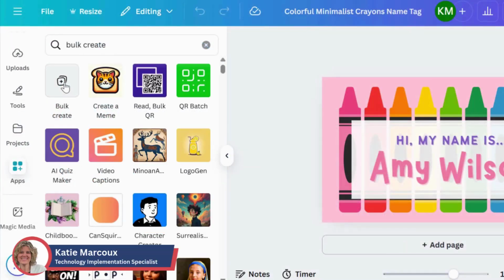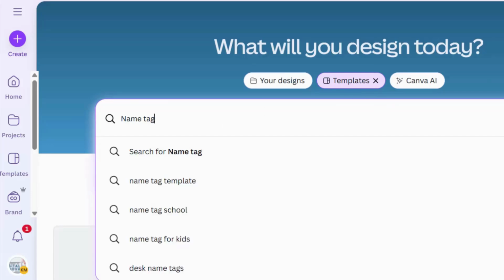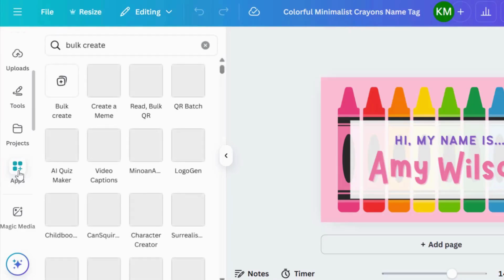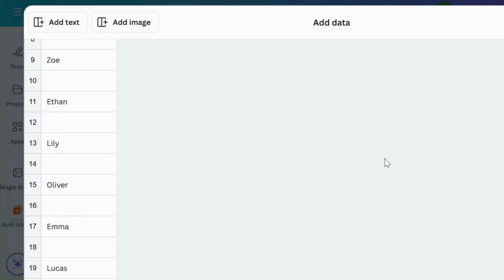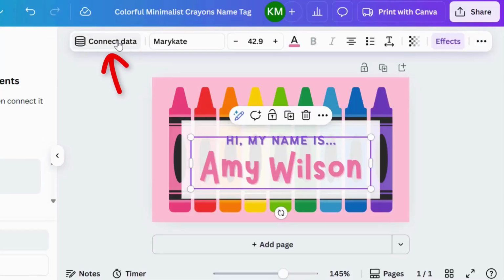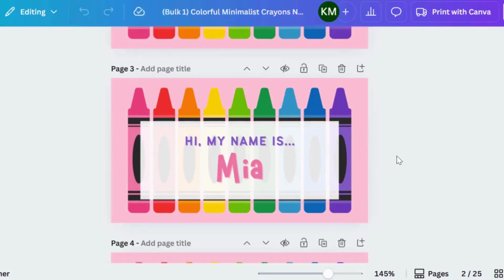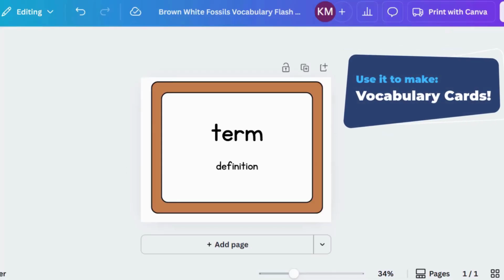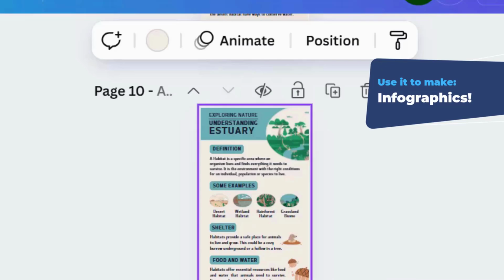MCPS Tech Shorts Bulk Create with Canva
Save countless hours on classroom prep with Canva's Bulk Create feature.

Learn how to quickly make personalized student awards, name tags, vocabulary cards, infographics and more for your entire class from a simple list. This powerful tool is a must-have for creating custom materials for every student in just minutes. Watch to see how easy it is!

Take a look at our step by step one page guide on using Bulk Create in Canva!